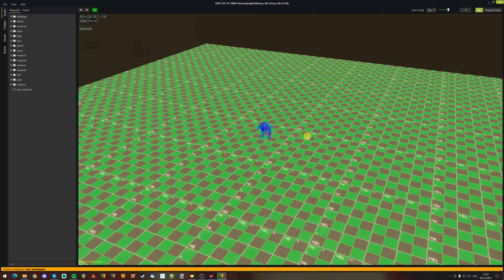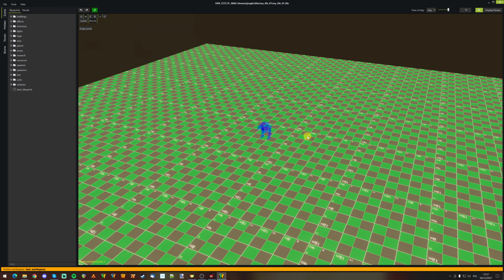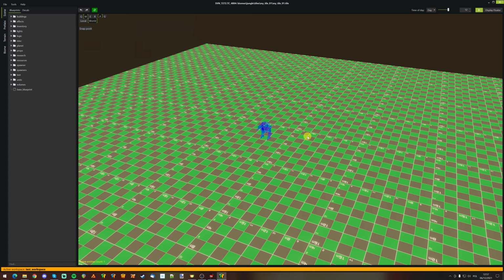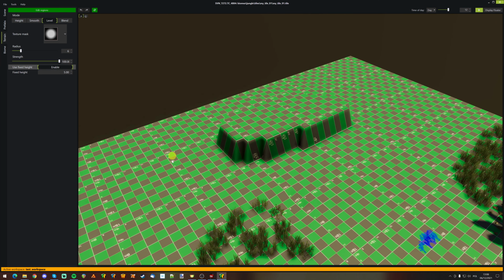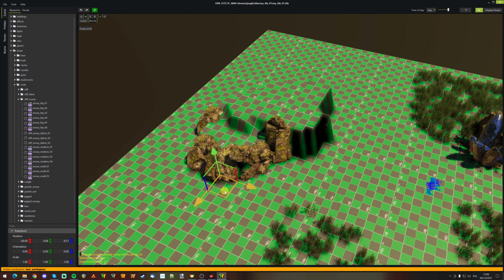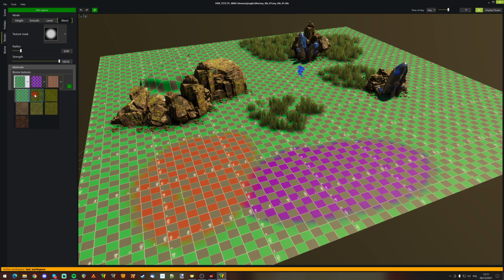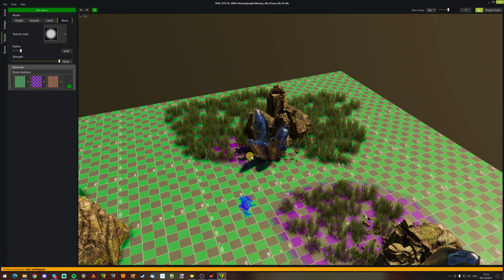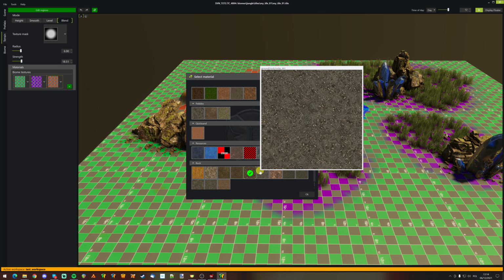The Riftbreaker - Level Editor Part 2: Terrain and textures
The Riftbreaker™ is a base-building, survival game with Action-RPG elements. You are an elite scientist/commando inside an advanced Mecha-Suit capable of dimensional rift travel. Hack & slash countless enemies. Build up your base, collect samples and research new inventions to survive.